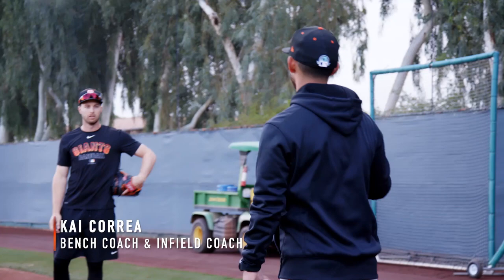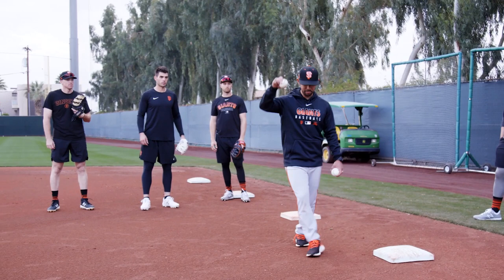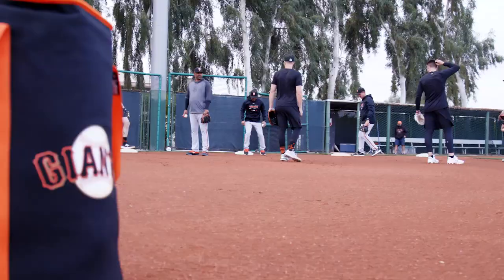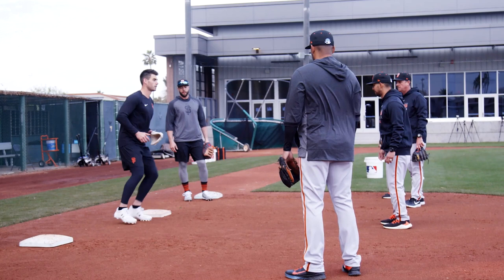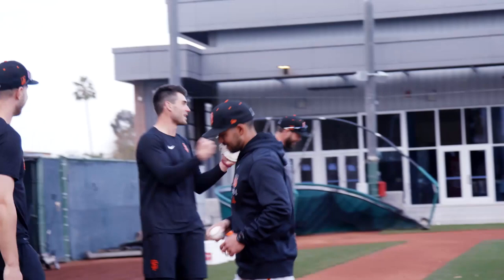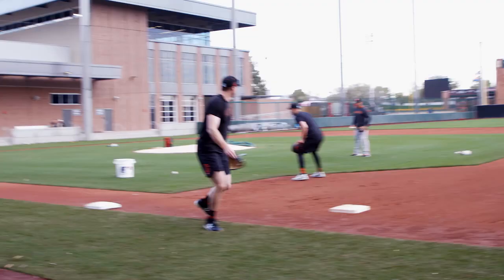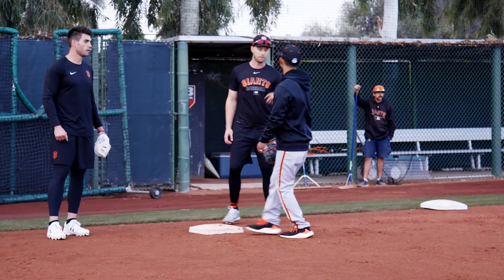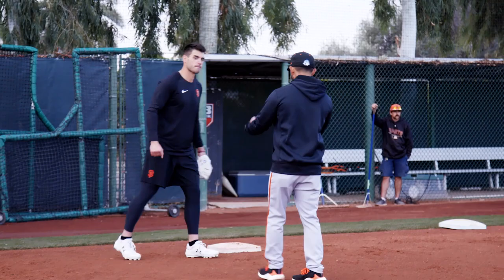How to Train Like a Big League Infielder: Vol. 3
Last month, SFGiants bench coach, Kai Correa led first basemen through drills working on defensive positioning.

With MLB on hold, we are going to try and deliver fresh content for you on Wednesdays. Make sure to come back every week to watch the latest upload.